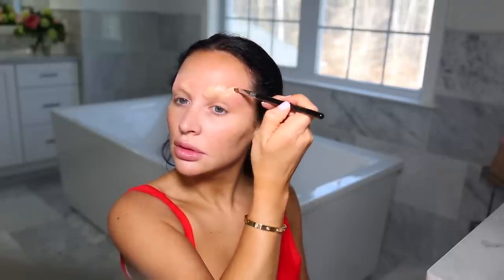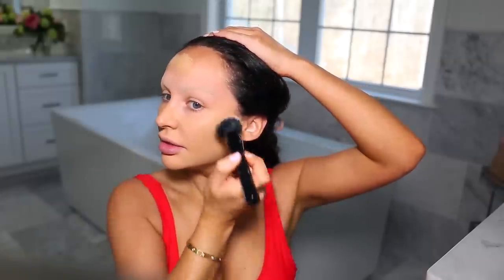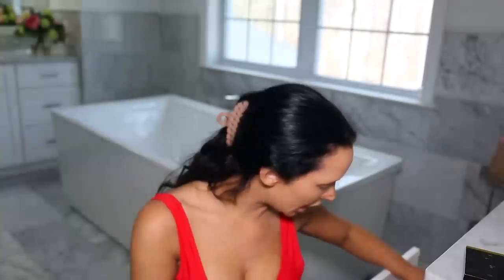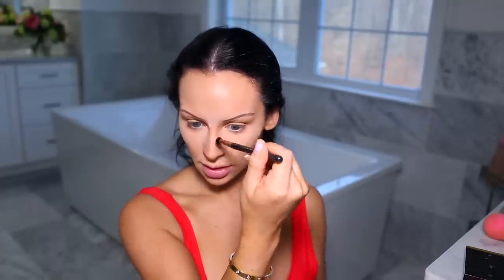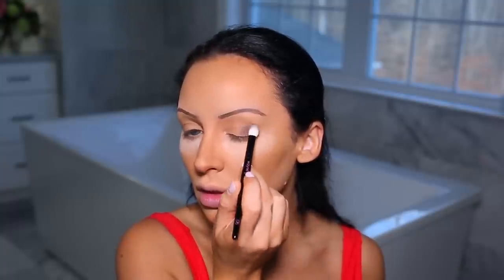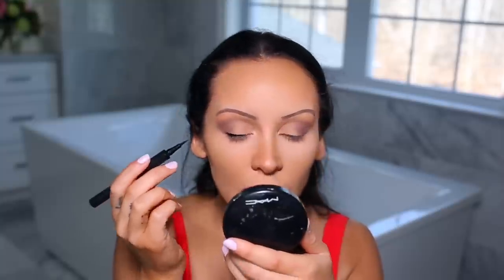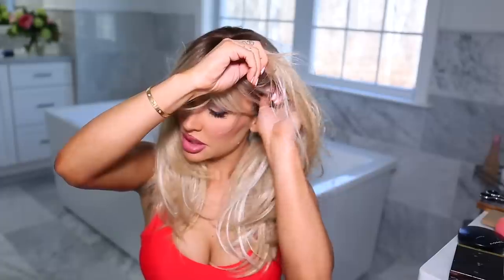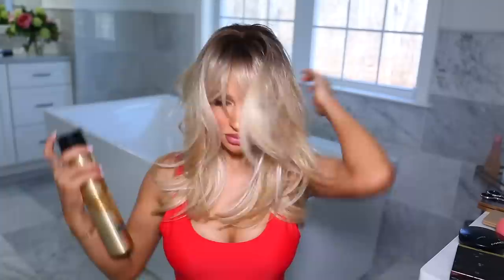PAMELA ANDERSON MAKEUP TRANSFORMATION! | Carli Bybel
Hi my loves!!! Today I transformed myself into the one and only Pamela Anderson!! I just watched her new documentary on Netflix and I fell in love with her even more. This was so fun to film for you guys!! I hope you enjoy this video!! Let me know who else I should do! A lot of people were saying Christina Aguilera on Tiktok !! Love you guys so much!!!

PRODUCTS USED IN ORDER:
Elmers Glue Stick lol
Orange Concealer
Lip Liner Bite 042 OOS
Essence purple power (sorry I have such old stuff this combo isn't even still for sale UGH lol)